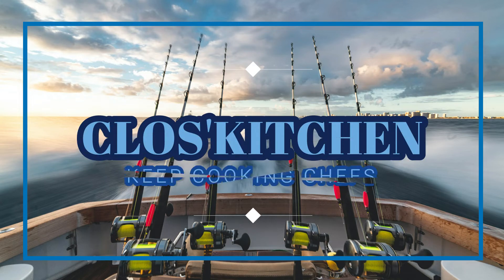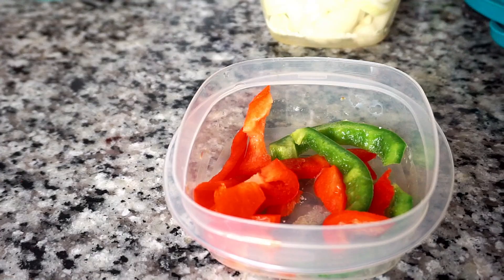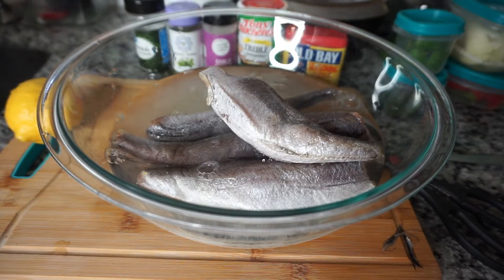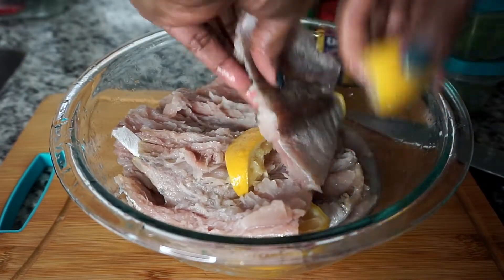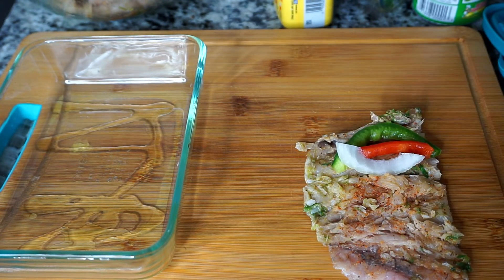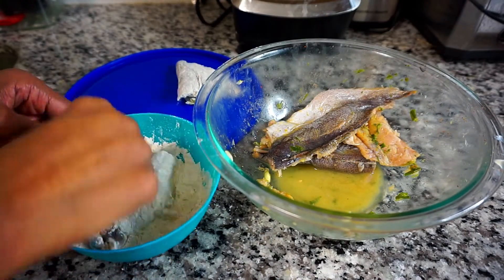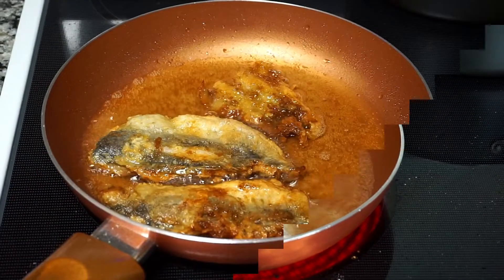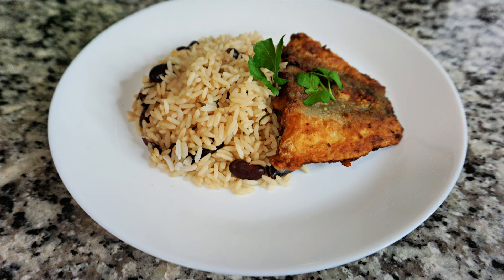HOW TO COOK WHITING FISH: FRIED AND BAKED FULL RECIPE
This is the full recipe video tutorial on "HOW TO COOK WHITING FISH "
The "HOW TO COOK WHITING FISH " recipe is very easy.